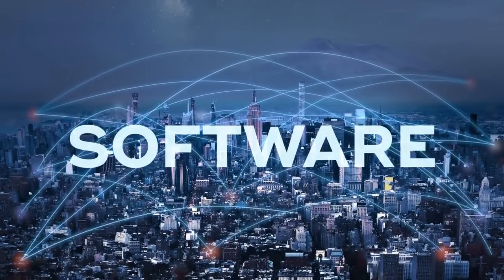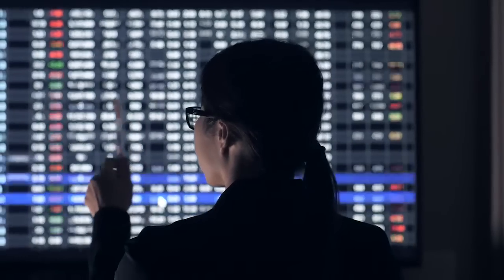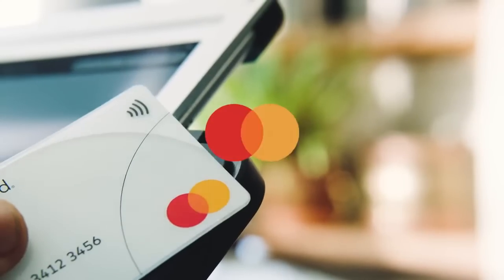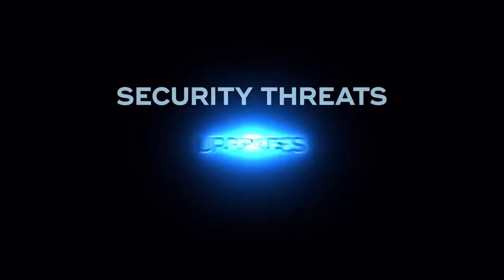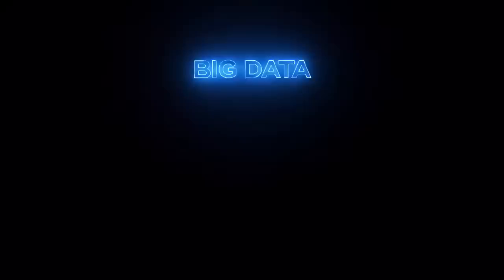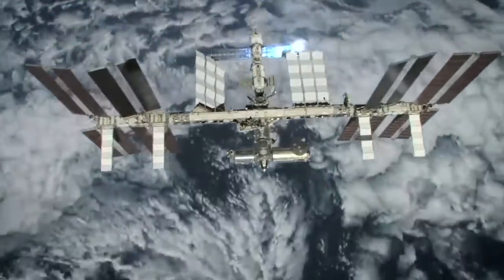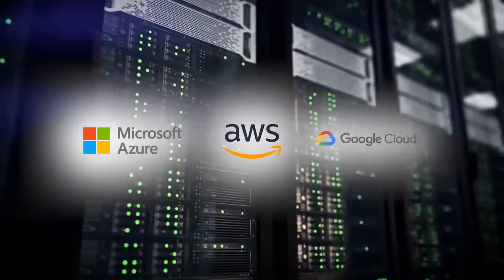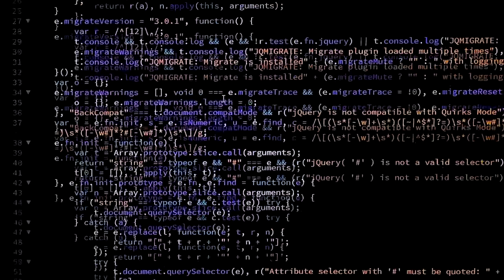The Java platform for the Modern Cloud Enterprise.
Azul, provider of the Java platform for the modern cloud enterprise, is the only company 100% focused on Java. Millions of Java developers, hundreds of millions of devices, and the world’s most highly regarded businesses trust Azul to power their applications with exceptional capabilities, performance, security, value, and success.